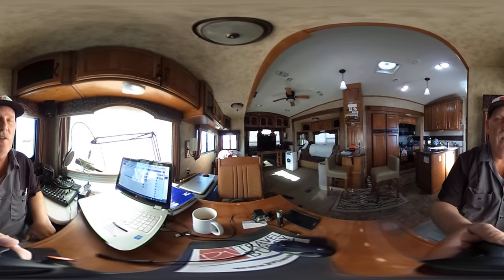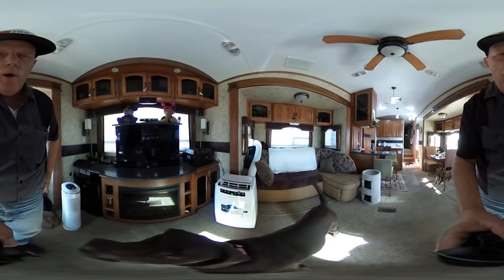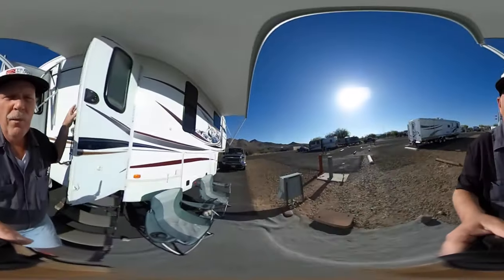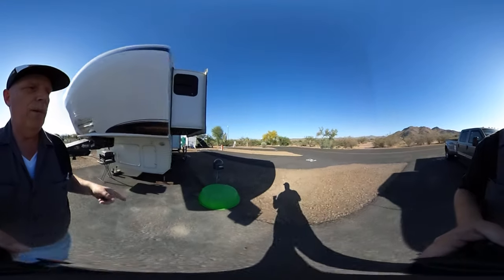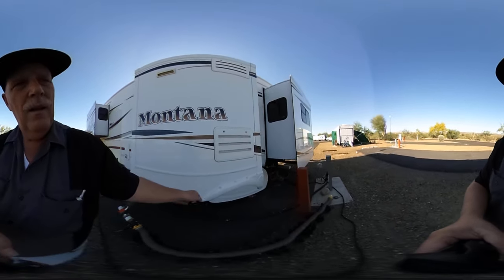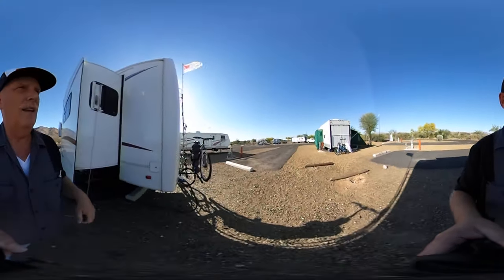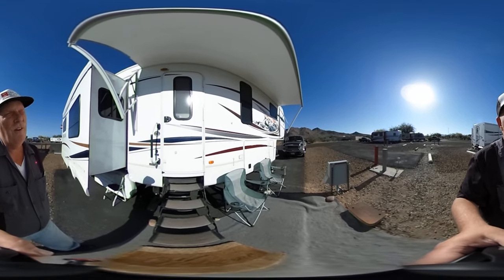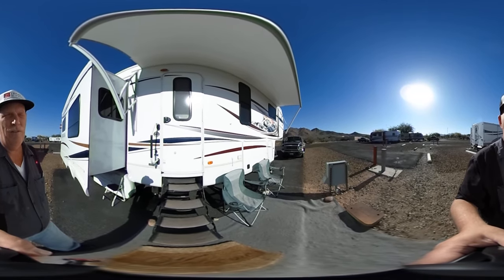Walk Around The Montana RV Fifth Wheel In Our Arizona RV Park Using a 360 Camera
Today we are having a little fun with the 360 Degree camera doing a little tour around the Fifthwheel.
Please plan to view our 360 RV Videos on Each Friday.

If your viewing of this video is fuzzy, please change your viewer settings to 720 HD.
To watch 360 degree videos, you'll need the latest version of Chrome, Opera, Firefox, or Internet Explorer on your computer. On mobile, use the latest version of the YouTube app for Android or iOS.

360 videos are like going to a 3D movie theater where you need special glasses.
To view 360 videos on YouTube, you must use your PC or Smart phone and set them up to view HD 720.
We will always produce normal videos, but will also make special 360 for viewers that can view them as something different and fun.
360 videos will just be something extra to enjoy, but you will never miss our normal reports.

RV 360 Videos is a website dedicated to full time travel and adventure. .